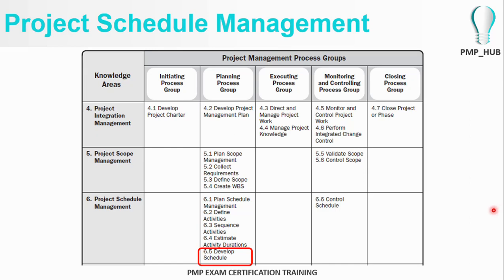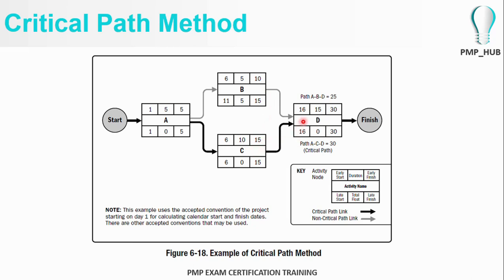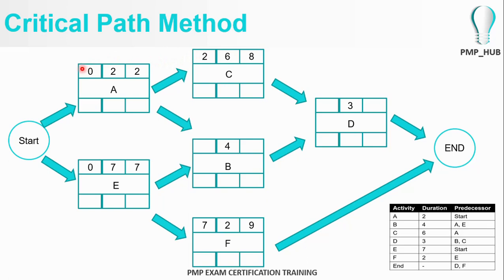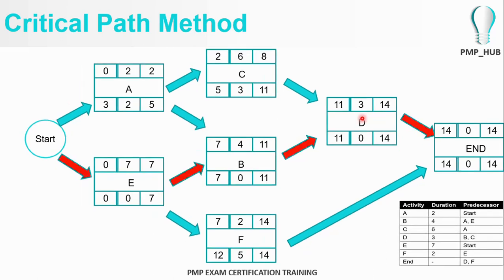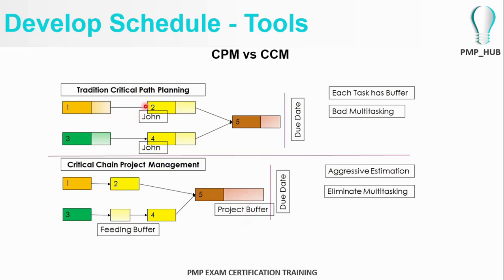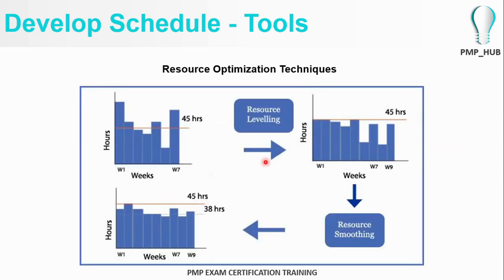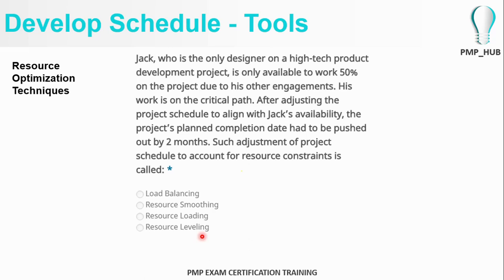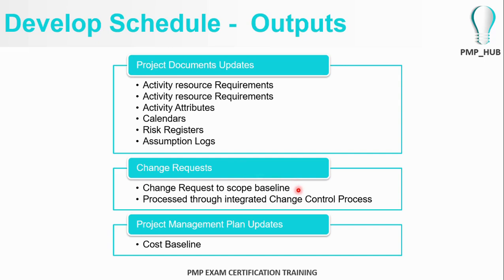6 5 Develop Schedule Process | Project Management | PMP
Develop Schedule Process under Project Schedule ( time ) Management for PMP Certification Training based on PMBOK version 6 (Sixth Edition)

Resource Optimization
What if Analysis
Simulation
Leads
lags
Schedule Compression
Fast Tracking
Crashing
Critical Chain Method (CCM)
Program Evaluation Review Technique (PERT)
Resource Leveling
Resource Smoothing
Gantt Chart
Milestone Chart